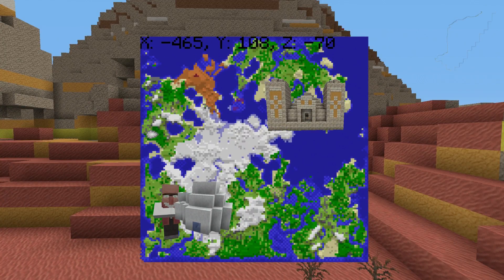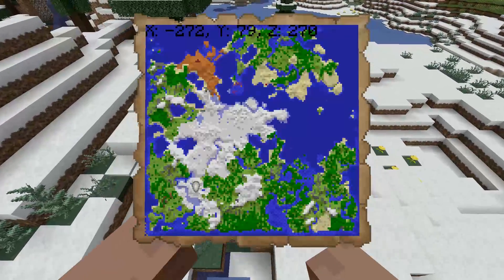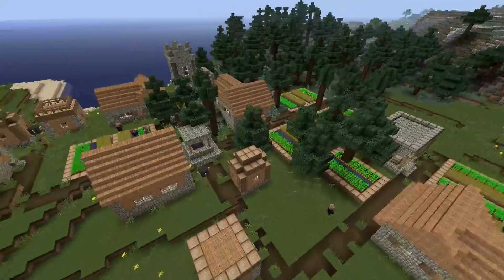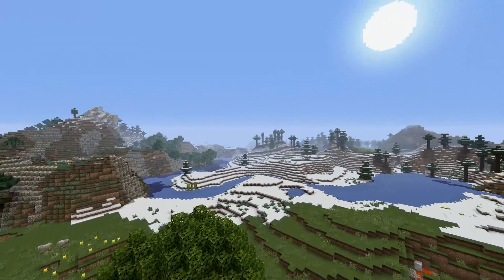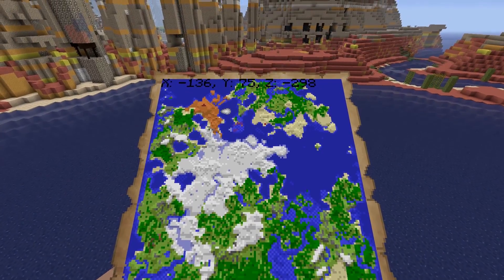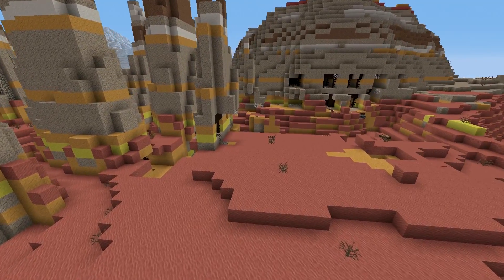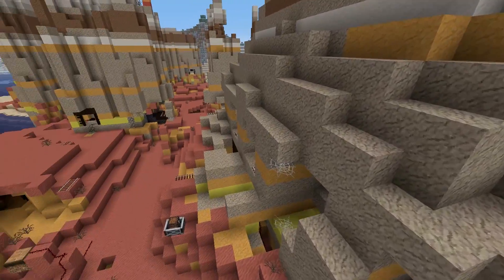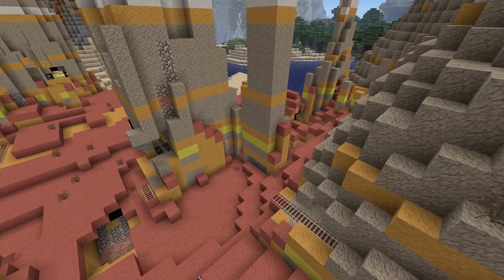Minecraft Console Seed- Mesa Bryce Mineshaft, Desert Temple, Igloo, Village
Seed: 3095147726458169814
Seed Info/Bigger Pic of Map:

Want more seeds? Use the search function: minecraftseedtours.com

minecraftseedtours.com  is LIVE! Create a profile today and start adding your seeds. It's a great way to keep track of everything you find.